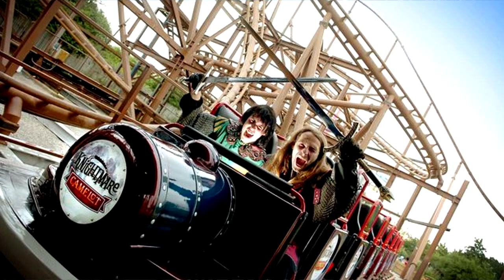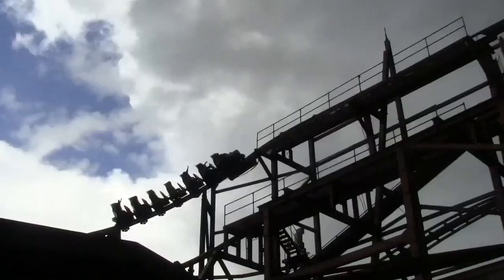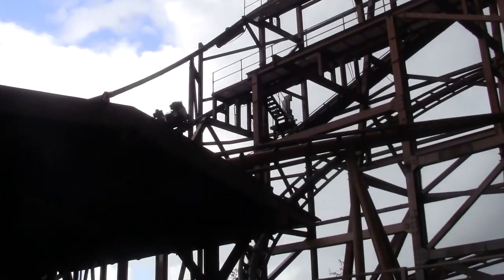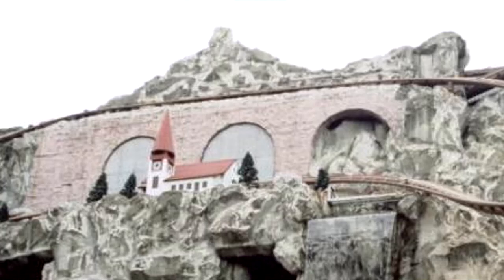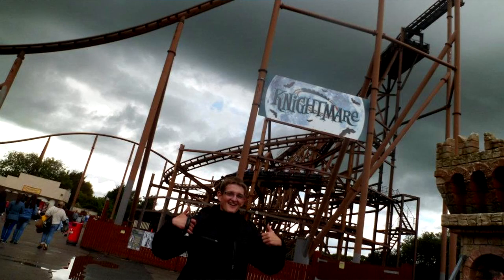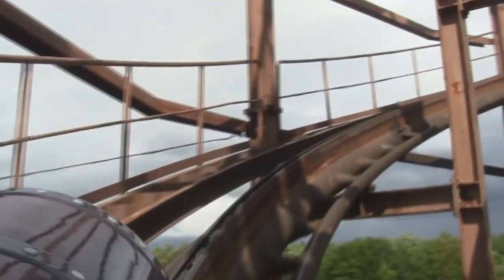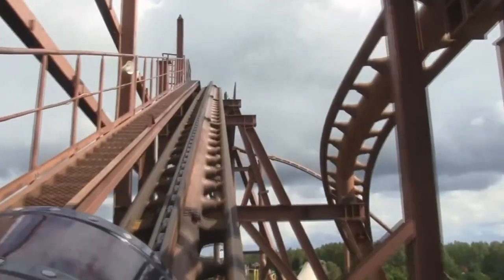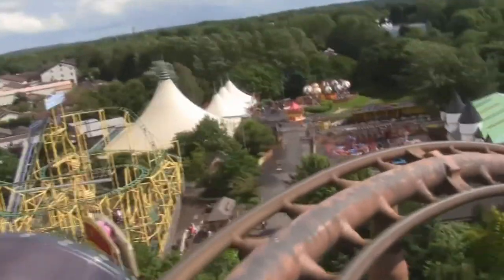Remembering Knightmare - Camelot Theme Parks Signature Roller Coaster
In 2006 Camelot Theme Park in Lancashire purchased a defunct roller coaster from a closed theme park in Japan. The park shipped it to the United Kingdom, refurbished the ride and opened it as Knightmare in 2007. This fantastic roller coaster would go on to become one of the most intense ride experiences in the UK until the closure of Camelot Theme Park in 2012. In this video I look back on the history of Knightmare along with sharing my memories from this awesome roller coaster!